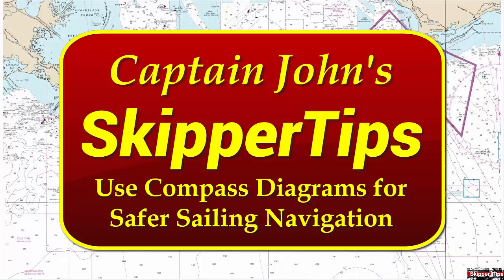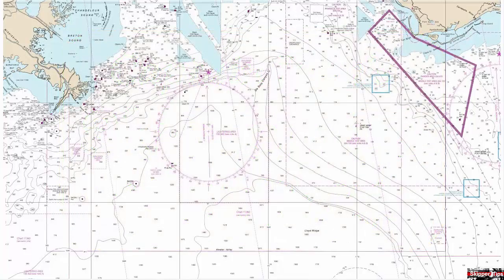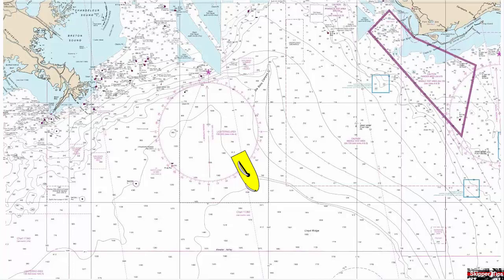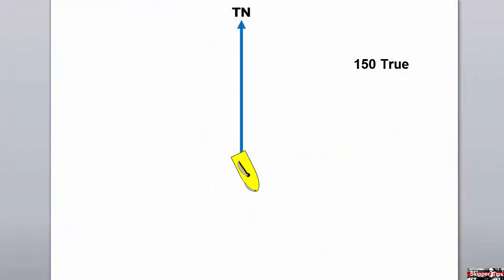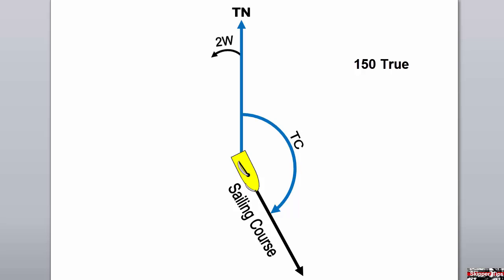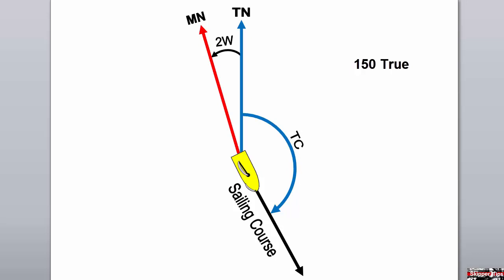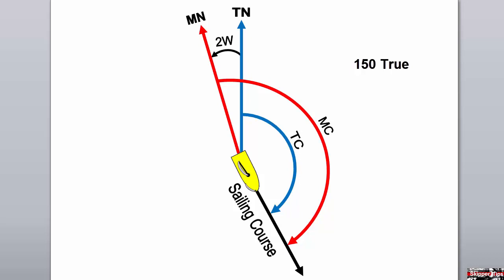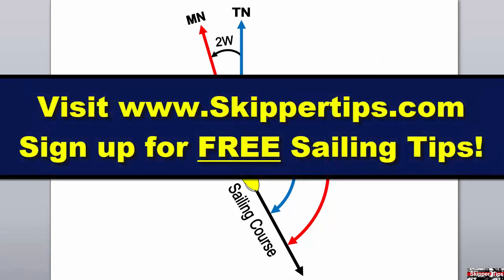How to Make a Compass Diagram to Find the Sailing Course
If you are anything like me, memorizing rules can drive you up the wall, like when you need to convert magnetic and true courses or bearings. Make a compass diagram to clear up the confusion! Watch this sailing video to learn more.